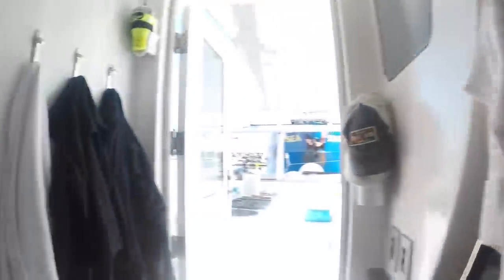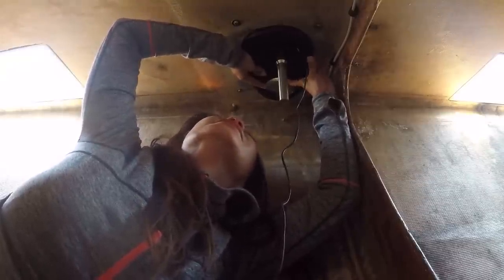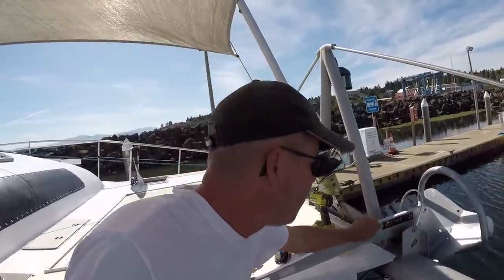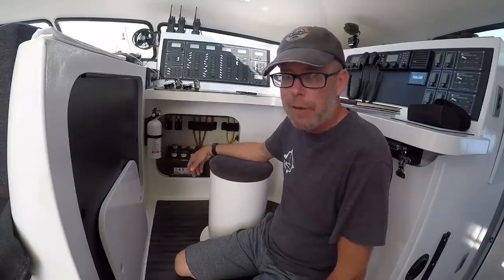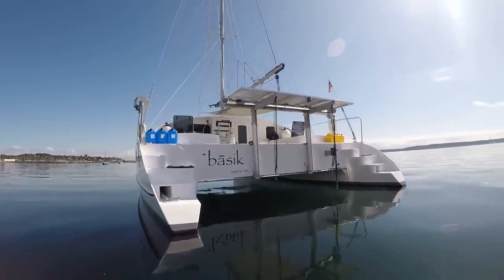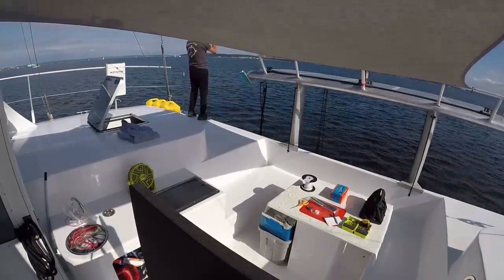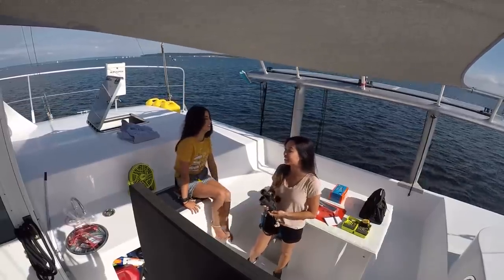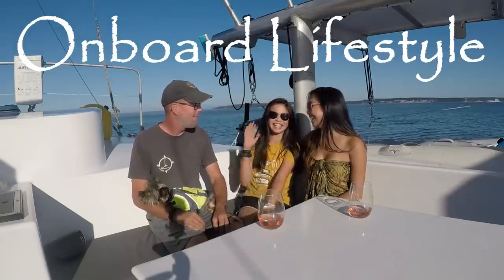Projects and Hijinx on the water Onboard Lifestyle ep.79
On this week's episode of Onboard Lifestyle we install our ground tackle on our custom 435 catamaran SV basik and  leave the dock for a nearby anchorage. At anchor we finish up our solar installation and have a bit of payback fun. Come back next week to see where we are and what we're up to...see you then!

PRODUCTS & CAMERA GEAR:
We have collected some of the products we use during our refit and to make videos in our Amazon shop. If you buy any of the items from our shop or anything else on Amazon (using the link), we get a few pennies added to our cruising kitty. Thank you so much and thank you to Amazon Influencer program.

Tip Jar:
Enjoy our videos? Want to give us a virtual high-five? Treat us to glass of rosé or whiskey on the rocks? Or pitch in on a tank of fuel? Click over to see how you can support our productions (most of the ways won’t cost you a dime):